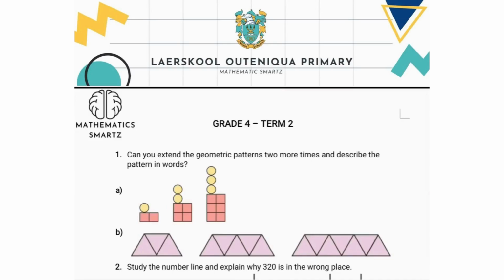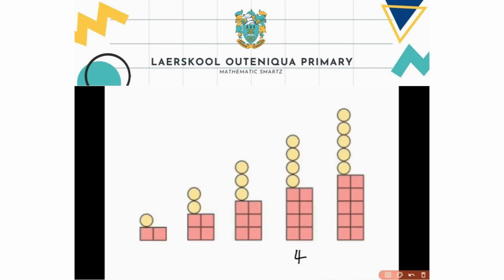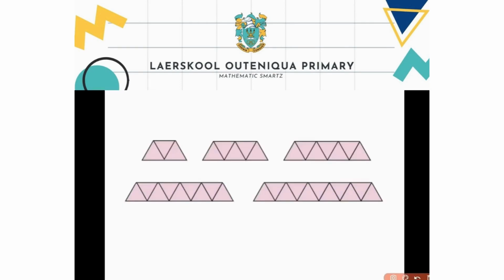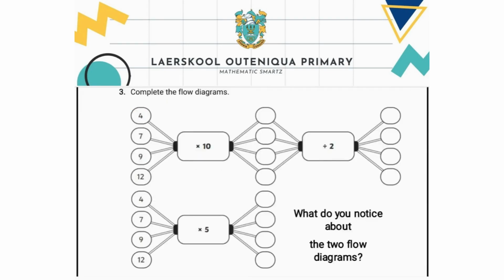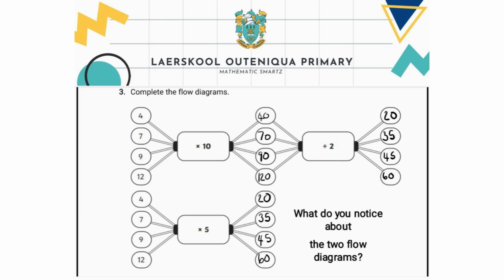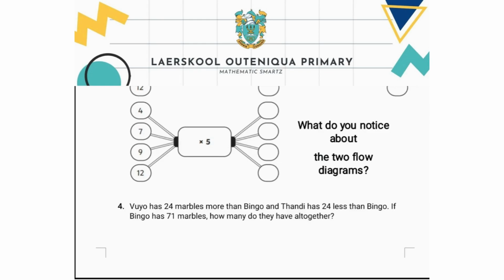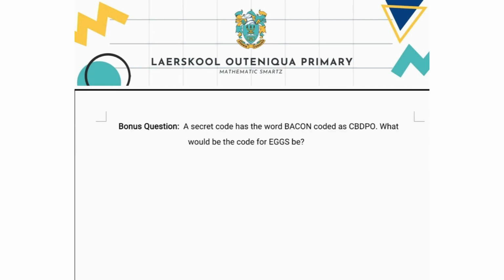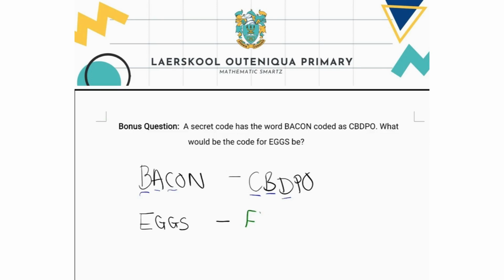Grade 4 ENG